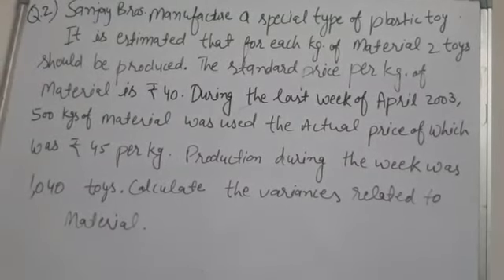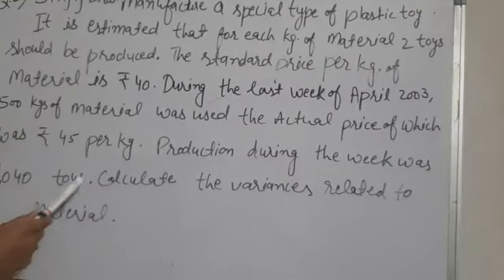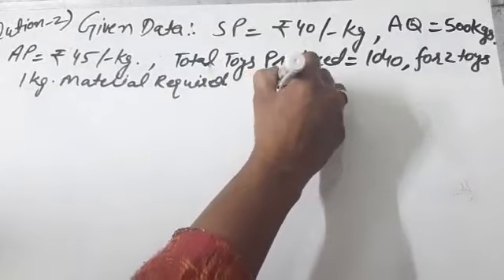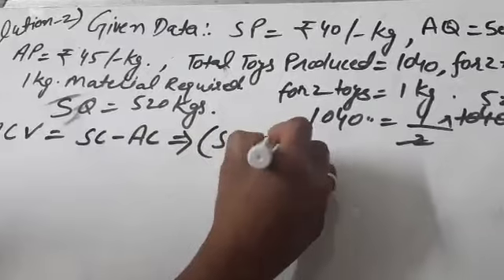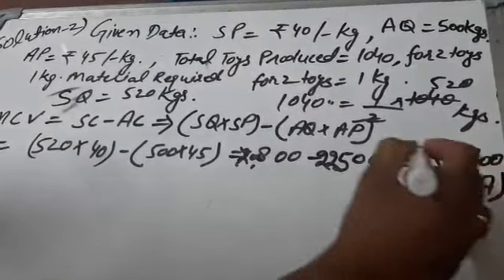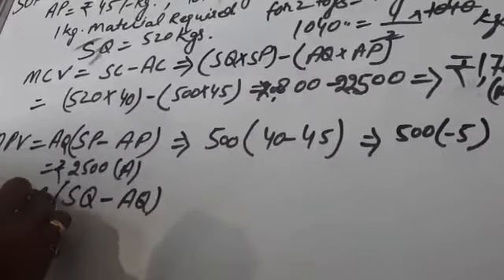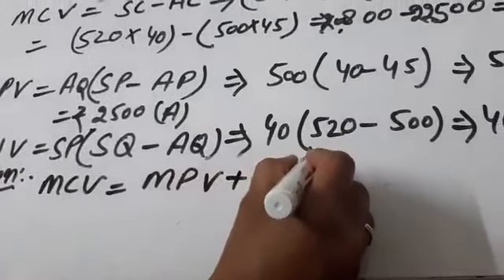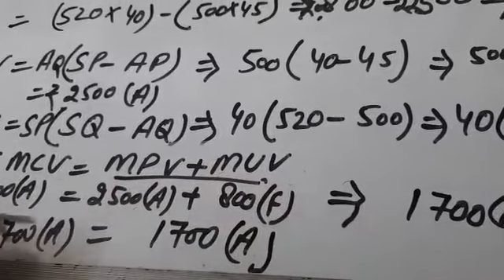Material Variance (Part 2)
B.com.